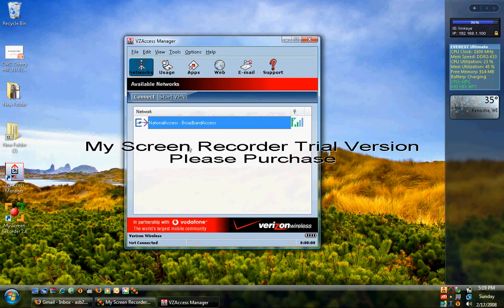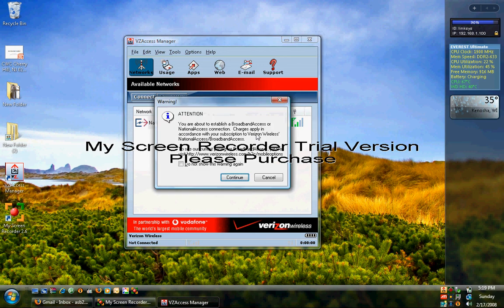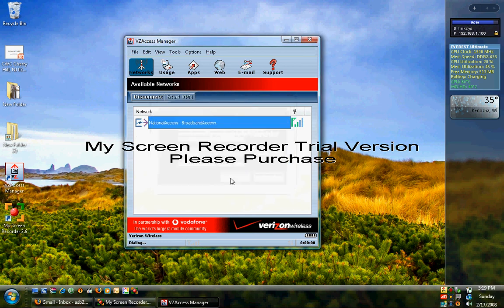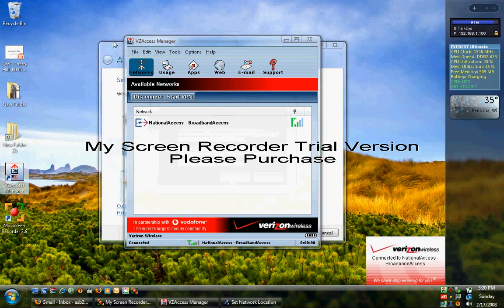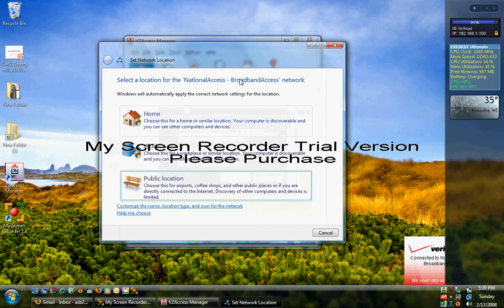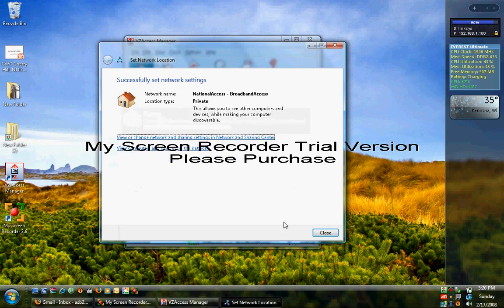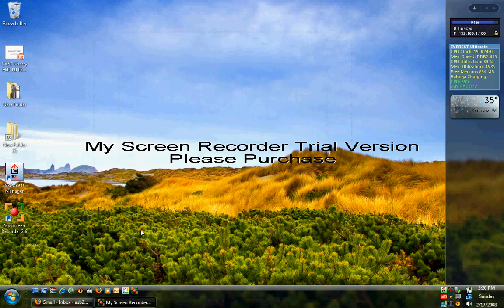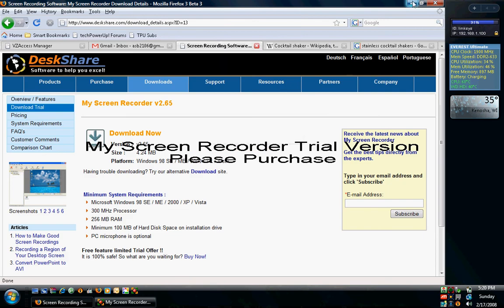Blackberry Connect - TEST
How to use Blackberry as a modem to connect to internet